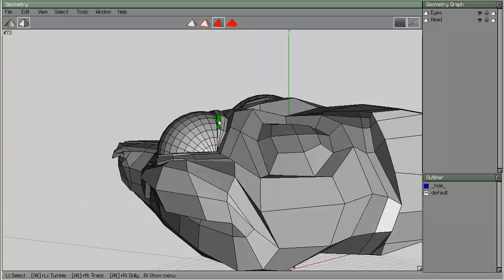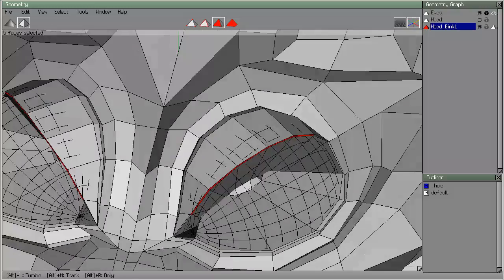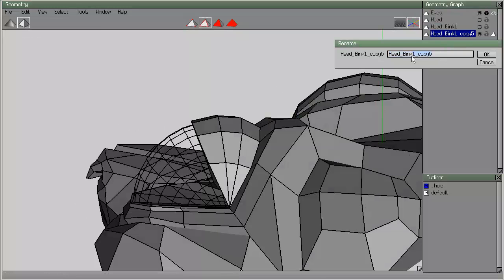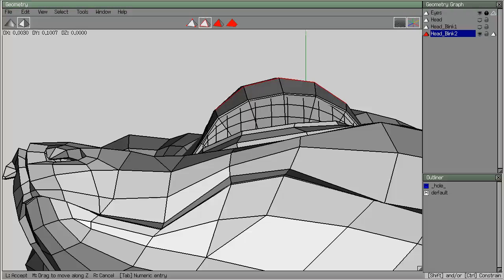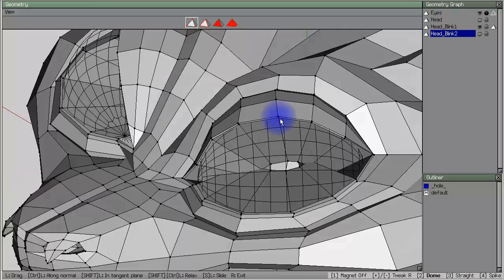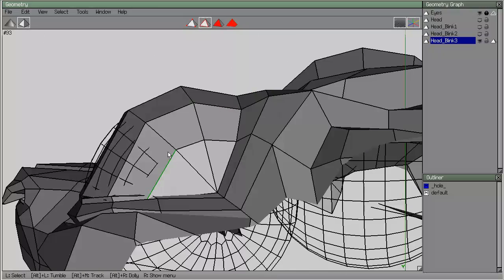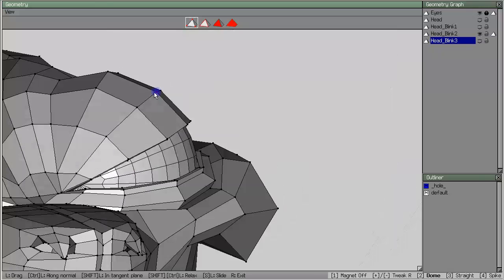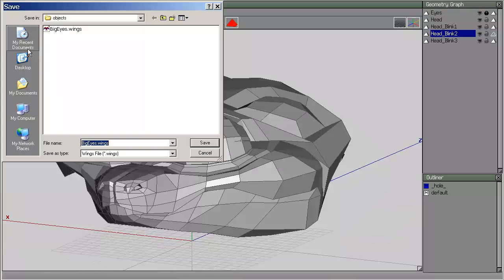AnimatedMorphsCh1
Have fun!